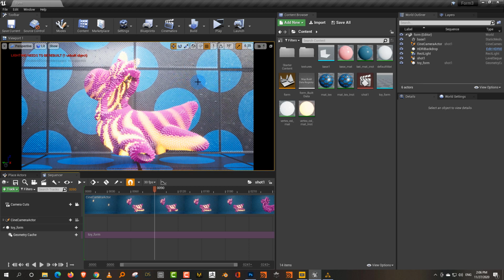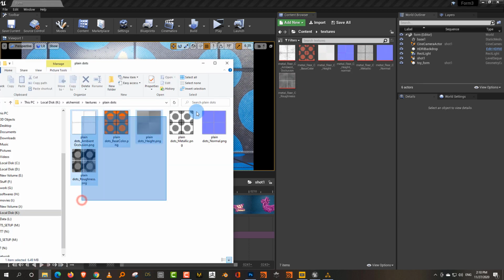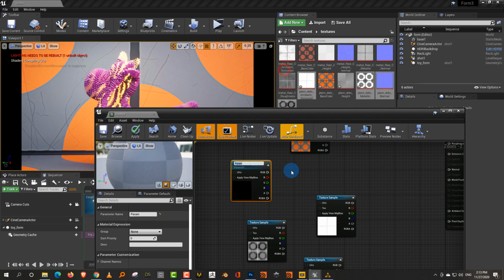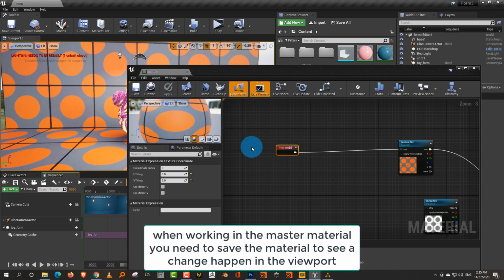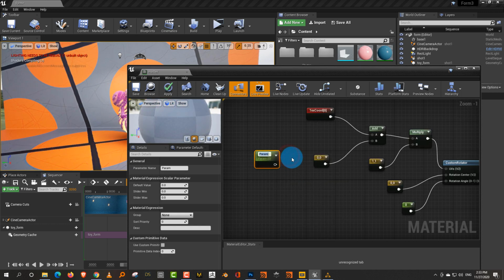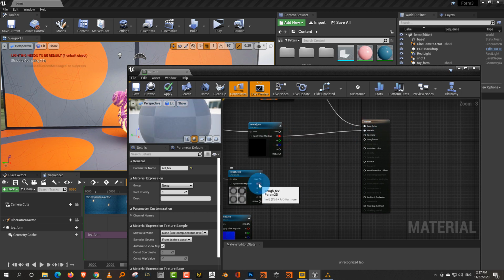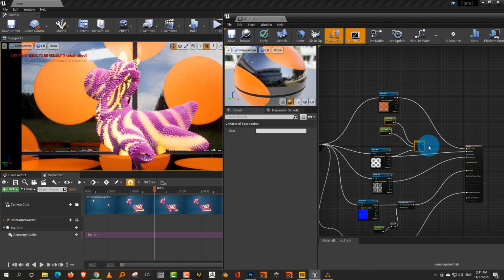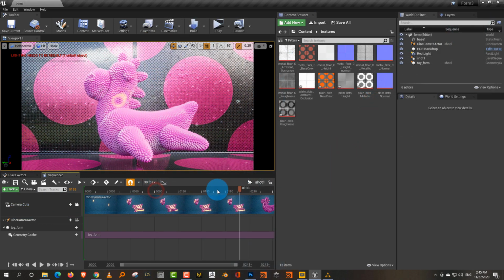From Houdini to Unreal - Lesson 4 - advanced material setup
In this video we will look at setting an advanced PBR shader in Unreal.

regards
Rohan